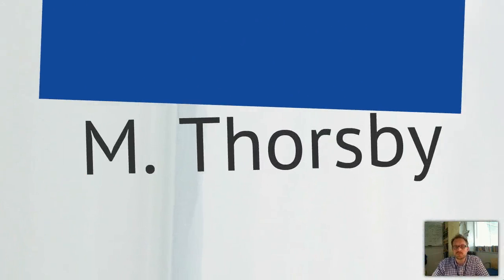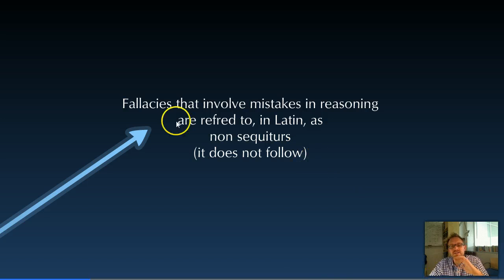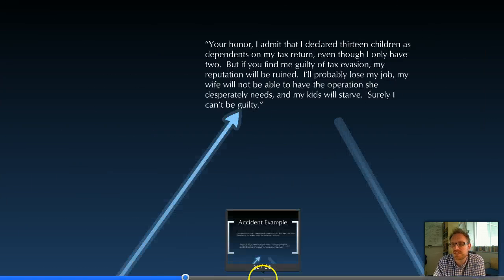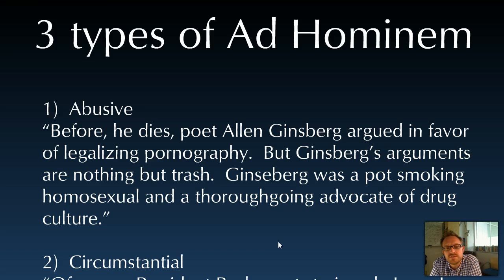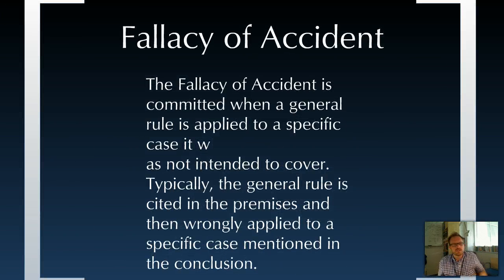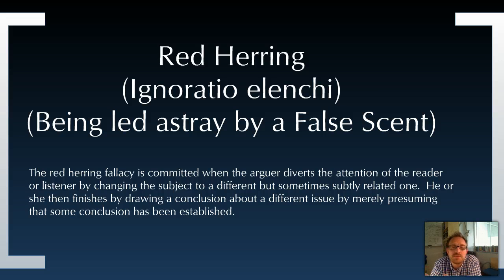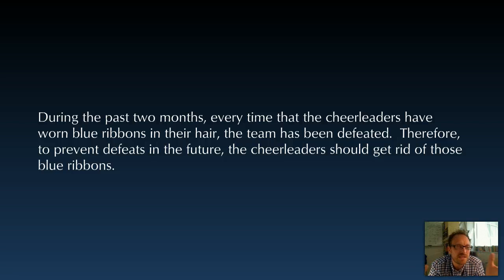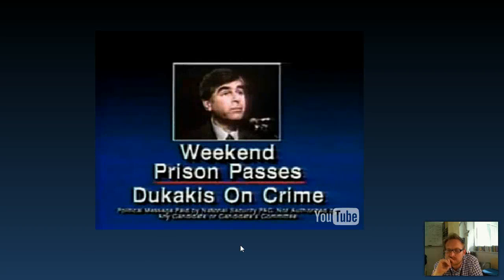3A Fallacies in General, Revelavnce, & Weak Induction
Professor Thorsby introduces students to the fallacies of relevance and weak induction.